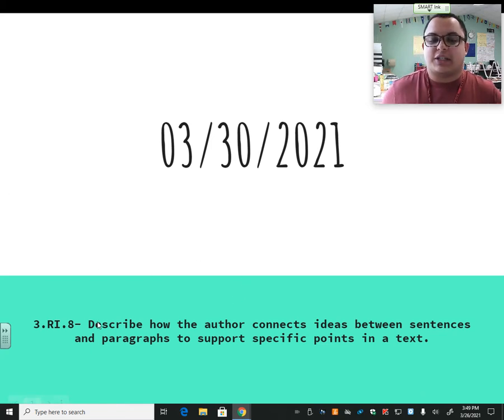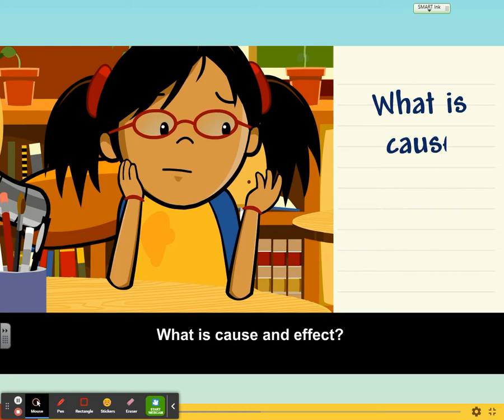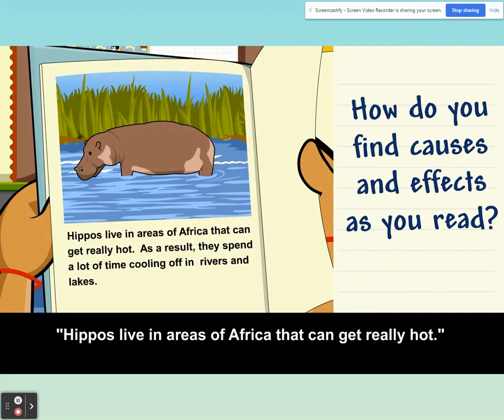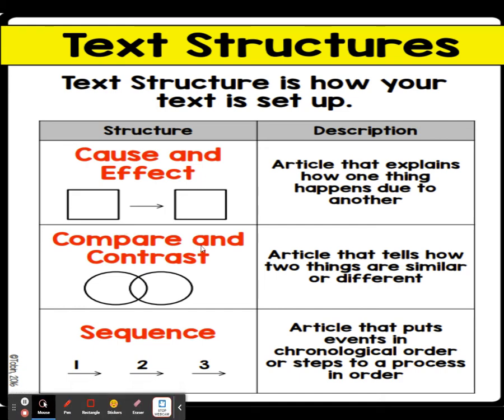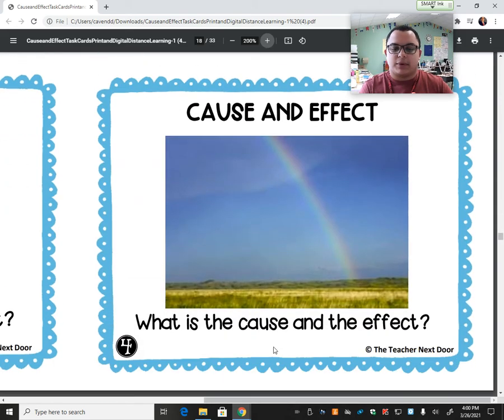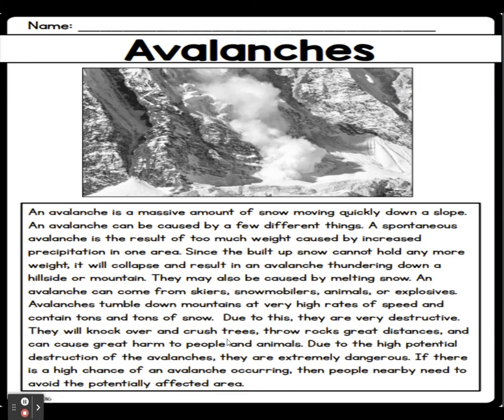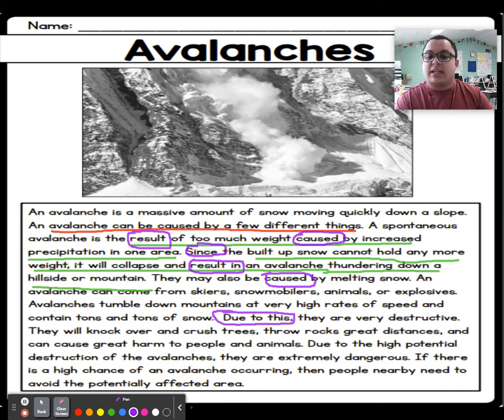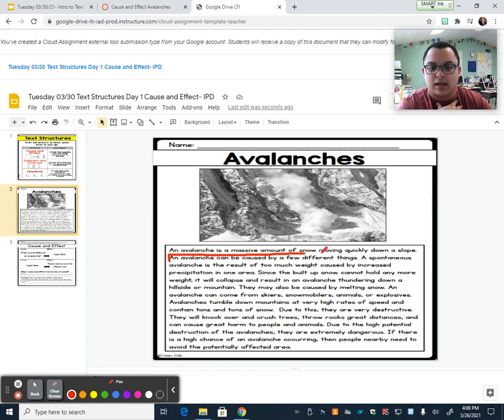Text Structures- Cause and Effect